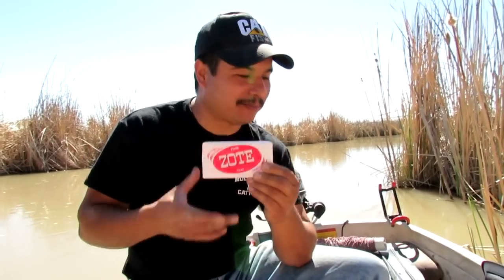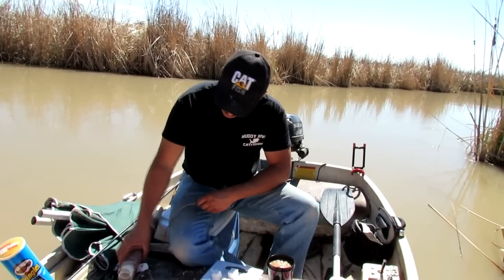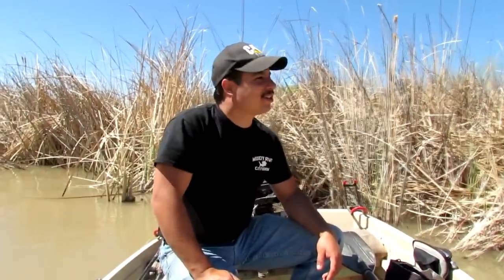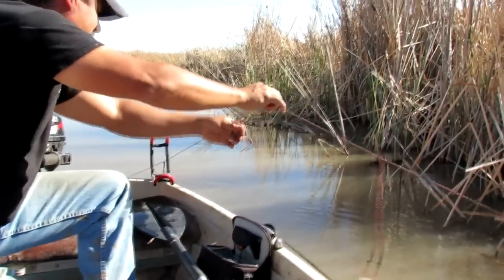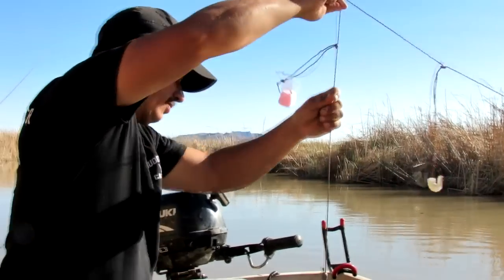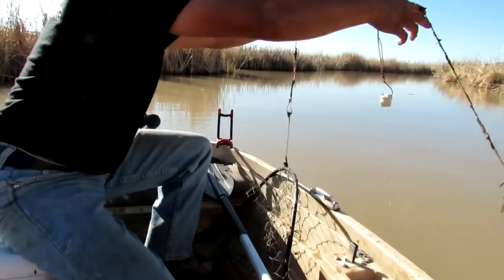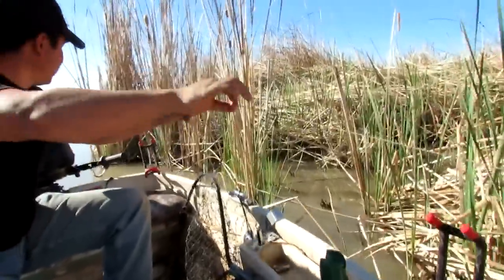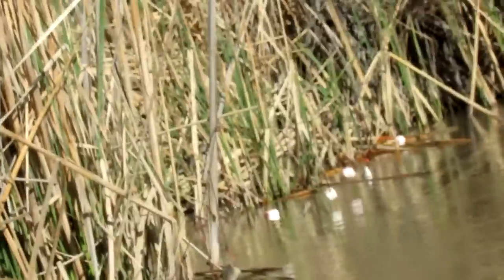Does Soap Work As Catfish Bait?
After three days of testing Zote soap and Ivory against different baits for catfish, I managed to catch one. I think I will test this theory out again if you guys would be interested.
To get your very own Muddy River Catfishing hat or T-shirt, please go